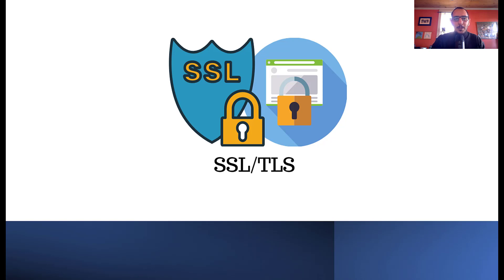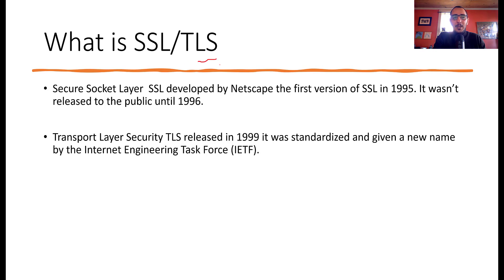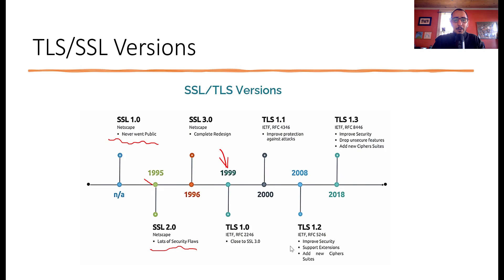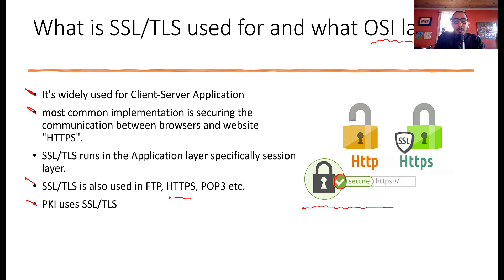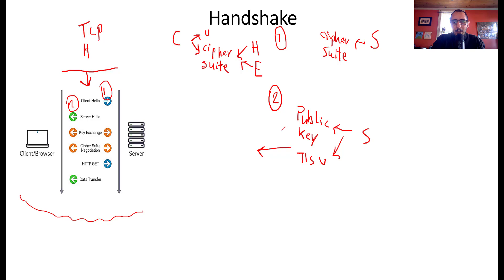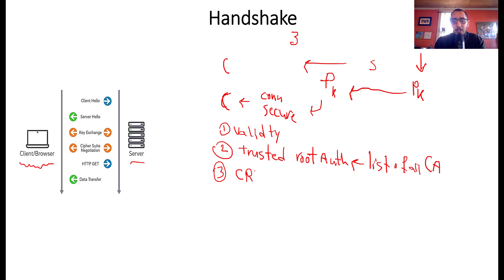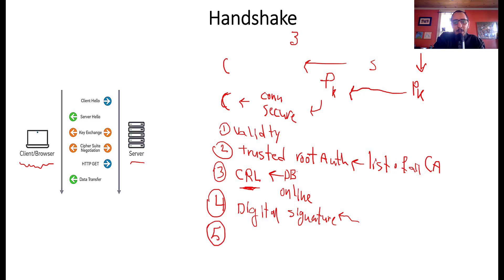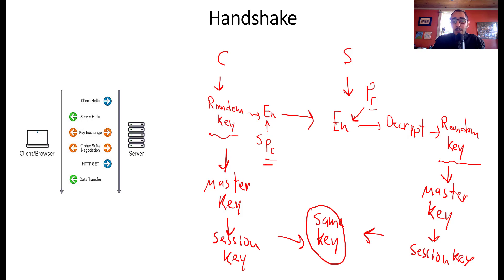SSL/TLS overview and detailed handshake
Check out

In this video i will go through the SSL/TLS. It's very important topic that you'll need to understand, i porsonnaly always get asked questions about the SSL/TLS either what it is, what layer it runs at or the handshake.
- what is it and why different naming
-what is it used for
-Versions of SSL/TLS
-SSL/TLS Handshake in details